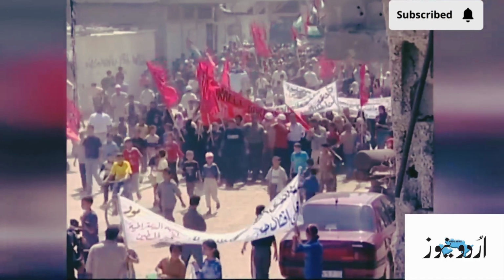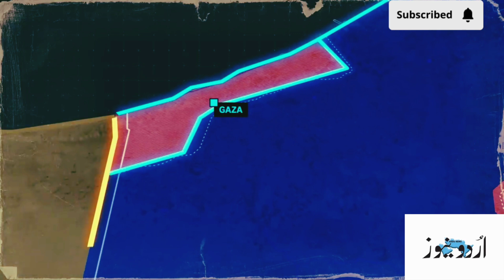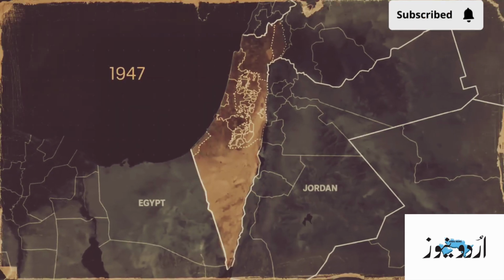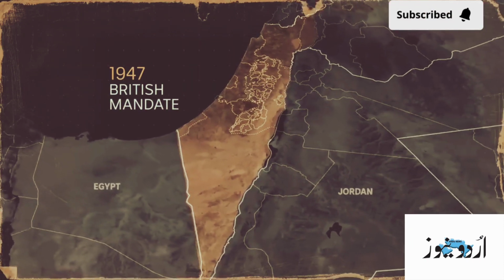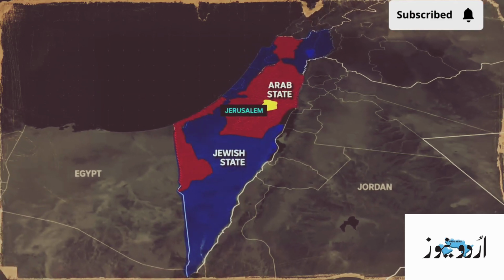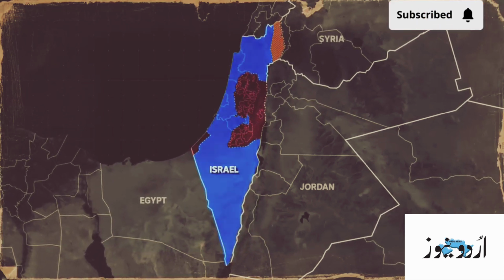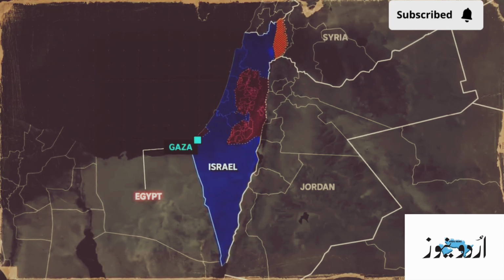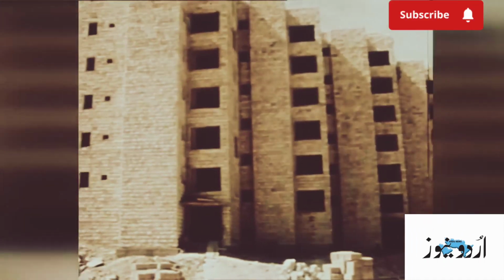From Partition Plan to Present: Mapping Israel's Ever-Changing Borders#viral#youtuber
More than 75 years after Israel declared statehood, its borders are yet to be entirely settled. Wars, treaties and occupation mean the shape of the Jewish state has changed over time, and in parts is still undefined. Here is a series of maps explaining why.

The land which would become Israel was for centuries part of the Turkish-ruled Ottoman Empire. After World War One and the collapse of the empire, territory known as Palestine - the portion of which west of the River Jordan was also known as the land of Israel by Jews - was marked out and assigned to Britain to administer by the victorious allied powers (soon after endorsed by the League of Nations).

The terms of the mandate entrusted Britain with establishing in Palestine "a national home for the Jewish people", so long as doing so did not prejudice the civil and religious rights of non-Jewish communities there.

The rise of Palestinian Arab nationalism coupled with the rapid growth of Palestine's smaller Jewish population - especially after the advent of Nazism in the 1930s - saw an escalation in Arab-Jewish violence in Palestine.

Britain handed the problem to the United Nations, which in 1947 proposed partitioning Palestine into two states - one Jewish, one Arab - with the Jerusalem-Bethlehem area to become an international city. The plan was accepted by Palestine's Jewish leadership but rejected by Arab leaders.

The Jewish leadership in Palestine declared the establishment of the State of Israel on 14 May 1948, the moment the British mandate terminated, though without announcing its borders.

The following day Israel was invaded by five Arab armies, marking the start of Israel's War of Independence. The fighting ended in 1949 with a series of ceasefires, producing armistice lines along Israel's frontiers with neighbouring states, and creating the boundaries of what became known as the Gaza Strip (occupied by Egypt) and East Jerusalem and the West Bank (occupied by Jordan).

The surrounding Arab states refused to recognise Israel, meaning its borders remained unset.

The biggest change to Israel's frontiers came in 1967, when the conflict known as the Six Day War left Israel in occupation of the Sinai peninsula, the Gaza Strip, the West Bank, East Jerusalem and most of the Syrian Golan Heights - effectively tripling the size of territory under Israel's control. Israel effectively annexed East Jerusalem - claiming the whole of the city as its capital - and the Golan Heights.

These moves were not recognised by the international community, until the US changed its official position on the matter under the Trump administration, becoming the first major power to do so. Overwhelmingly, international opinion continues to consider East Jerusalem and the Golan Heights as occupied territory

One of Israel's land borders was formalised for the first time in 1979, when Egypt became the first Arab country to recognise the Jewish state. Under the treaty, Israel's border with Egypt was set and Israel withdrew all its forces and settlers from the Sinai, a process which was completed in 1982.

That left Israel in occupation of the Gaza Strip, East Jerusalem and the Golan Heights, with its frontiers (excluding that of Egypt) still delineated by the 1949 armistice lines.

In 1994, Jordan became the second Arab state to recognise Israel, formalising its long border with the Jewish state in the process. While there has not yet been a peace treaty between Israel and Lebanon, the two countries' 1949 armistice line serves as Israel's de facto northern border, while Israel's border with Syria remains unsettled.

Similarly, Israel has had a de facto border with Gaza since it pulled its troops and settlers out in 2005, but Gaza and the West Bank are considered a single occupied entity by the UN, and the official borders have not yet been determined.

The final status and contours of the West Bank, Gaza and East Jerusalem are meant to be decided in negotiations between Israel and the Palestinians living there under Israeli occupation, but decades of on-off talks have so far proved fruitless.

The border around the Gaza Strip has grown into a semi-permanent structure with security fences and concrete walls set deep into the ground to prevent tunnelling - after Hamas militants launched a series of raids from tunnels into Israel in 2014. However, Hamas militants again breached the security barriers above ground in the biggest attack of its kind on 7 October, 2023.youtubelikeswarvideolivetrendingisrael newsIsrael today latest news livelive news